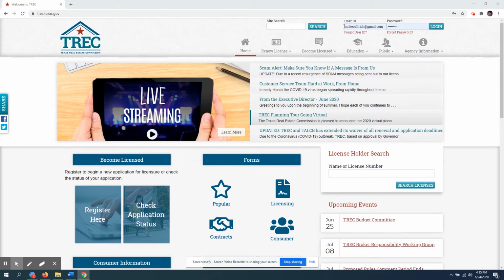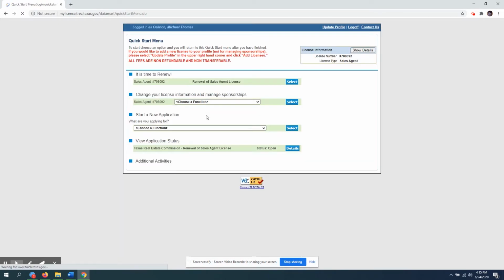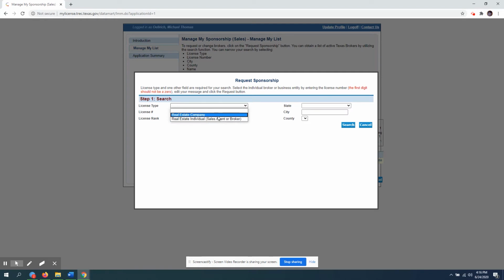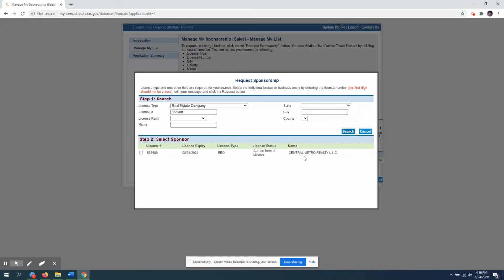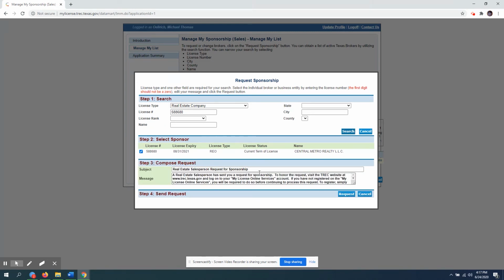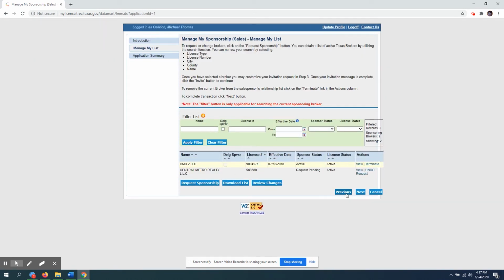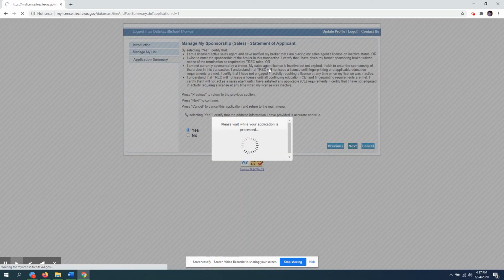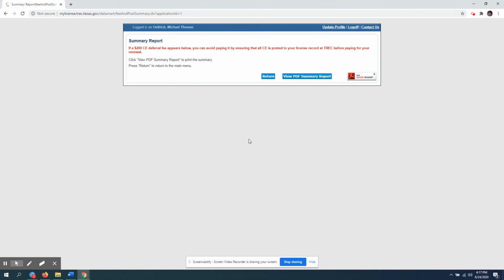Sending a Sponsorship Request Through TREC's Website to Change Brokerages | Texas Real Estate How To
TREC has recently updated their website to have the new REALM Portal as we enter 2026. An updated guide on moving your license can be found

In this video, Jason goes over TREC's website and how to manage your Texas real estate license sponsorship. With no offense to TREC, their website can be very confusing and we hear from the agents joining Central Metro Realty that navigating the site and sending a request can be difficult. Step by step walkthrough in text

Have more Texas real estate questions?